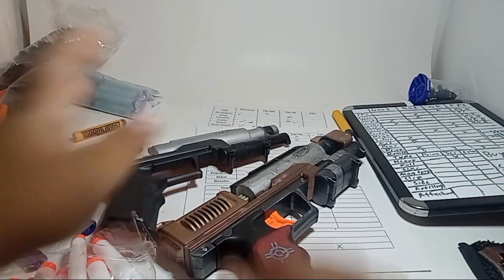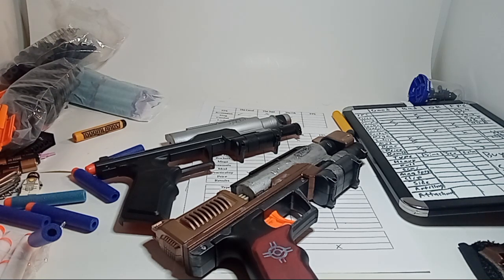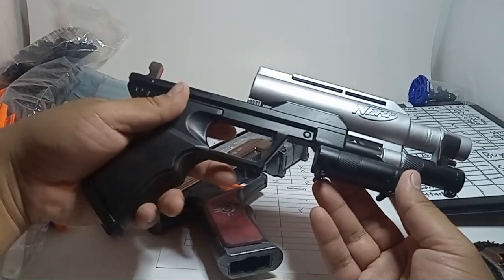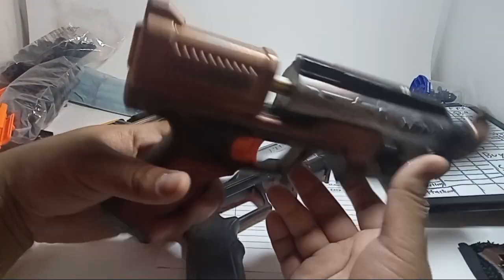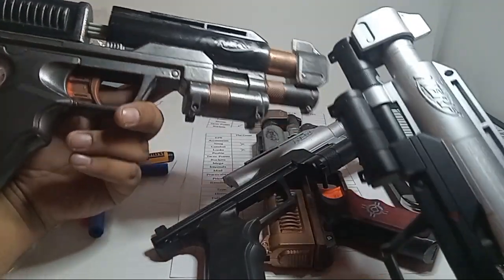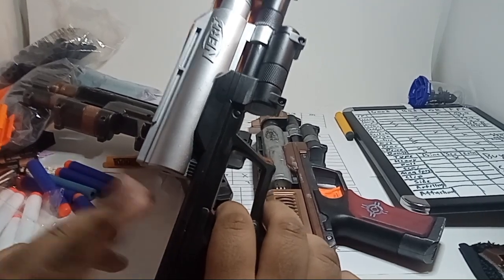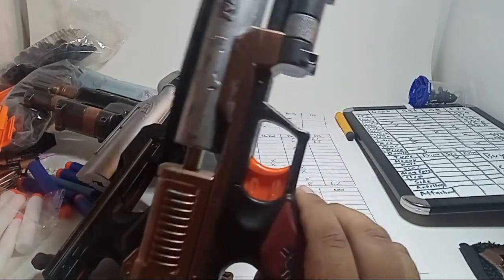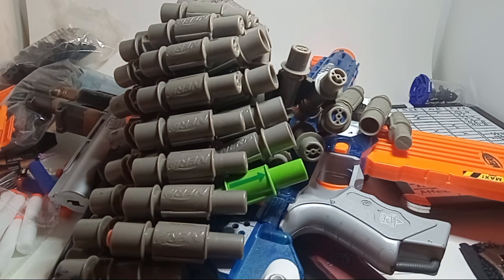Nerf Painting discussion, black blaster with acrylic. Plus Thrift Haul